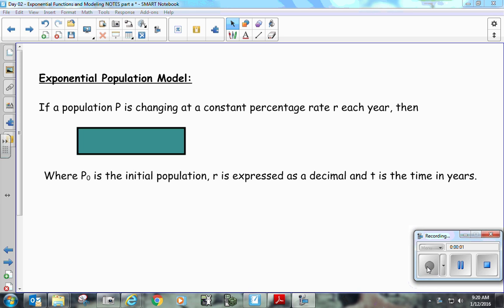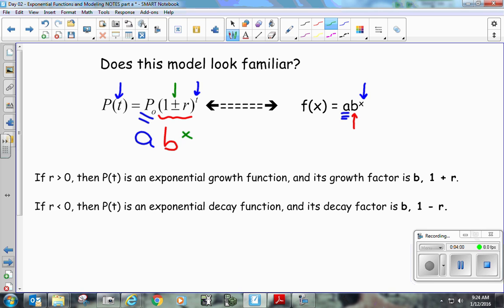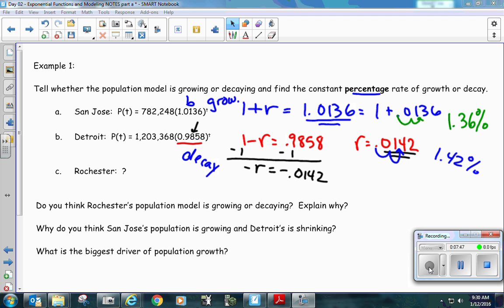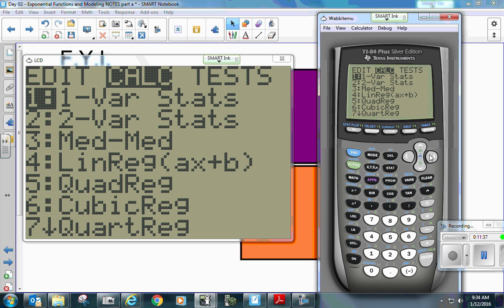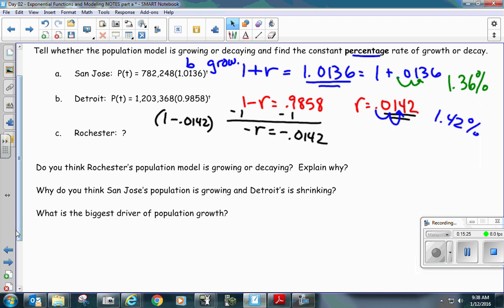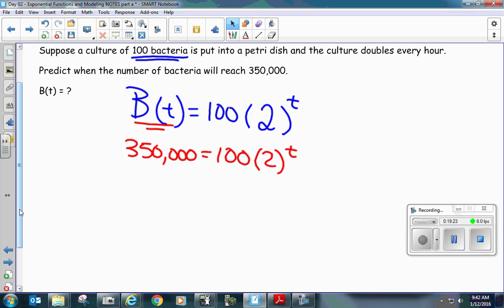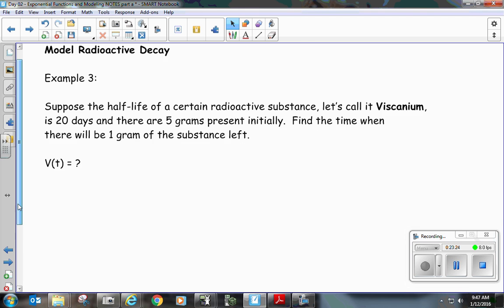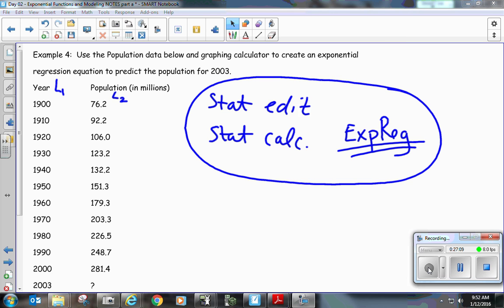Visca PreCalculus Unit 3 Lesson 2